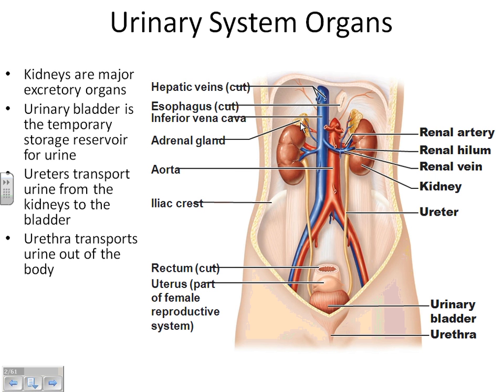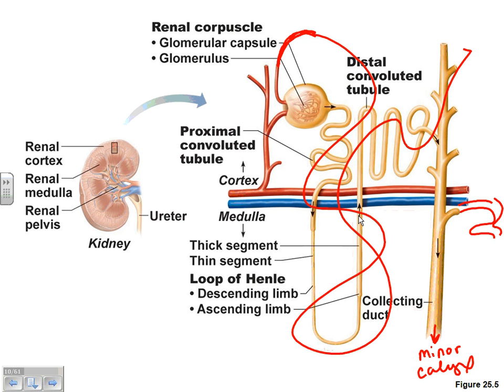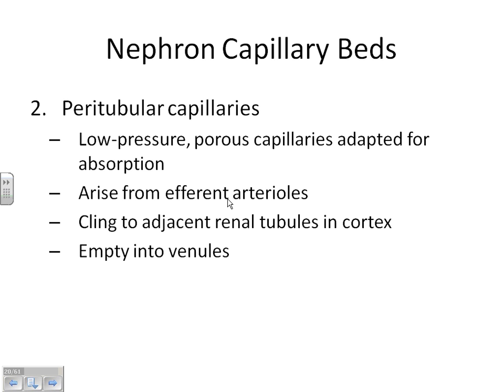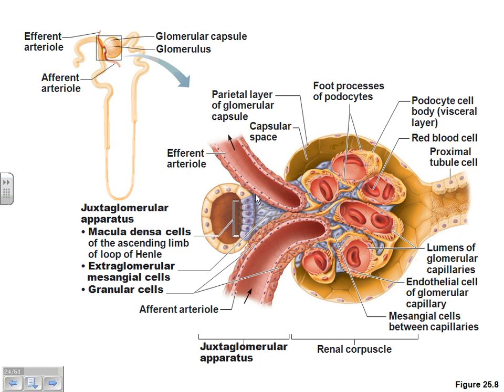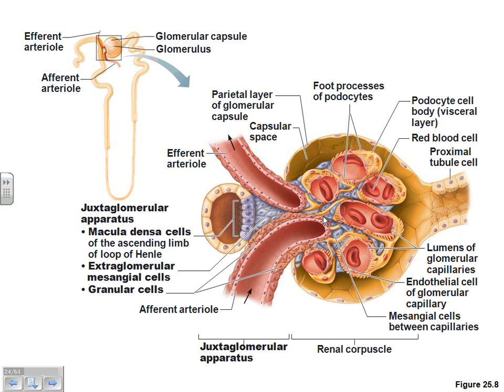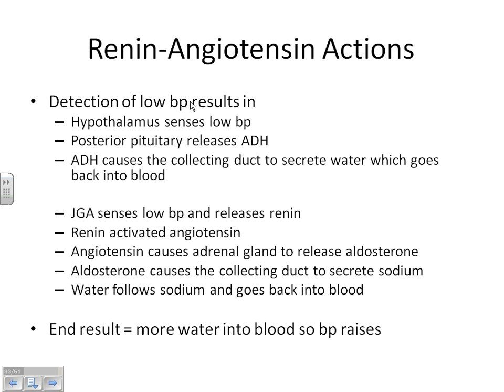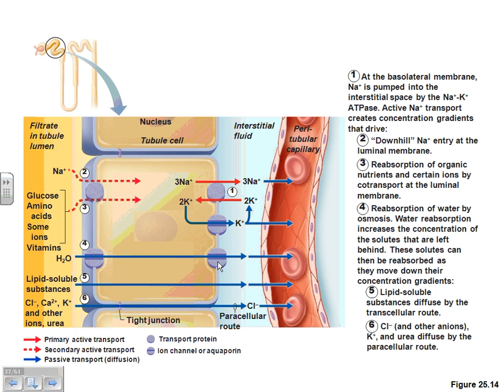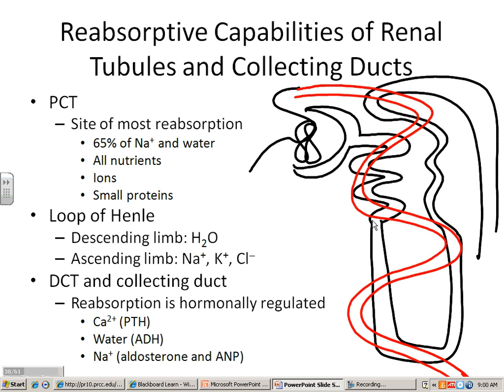A&PII Chapter 25 Urinary System part 2